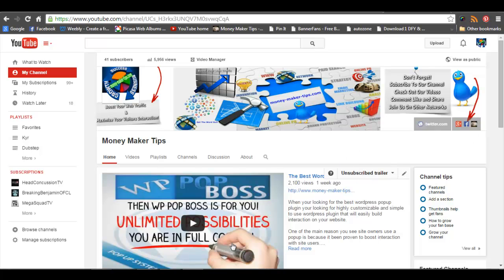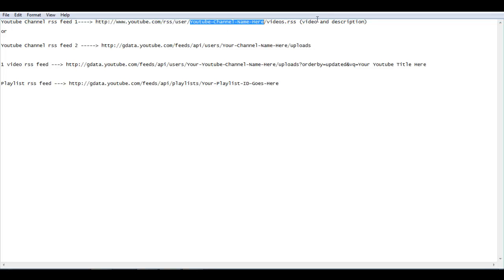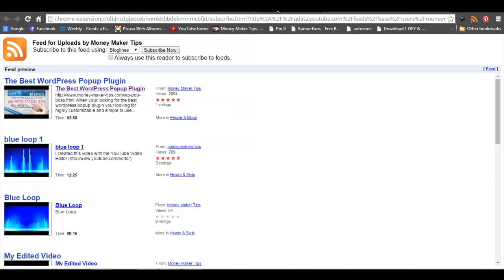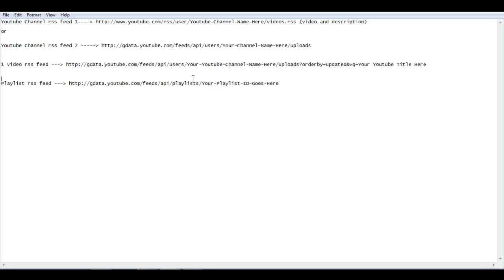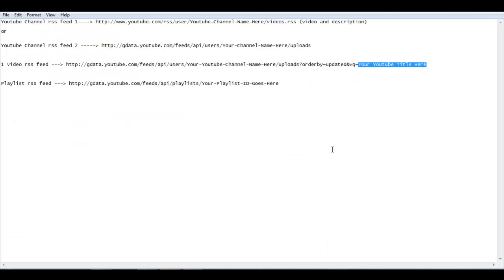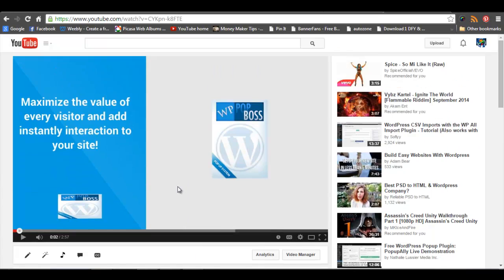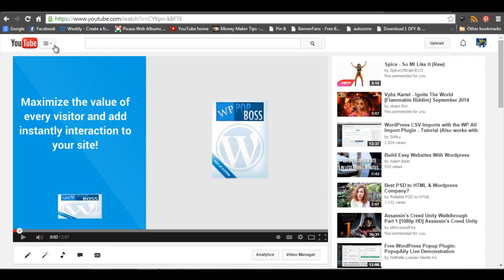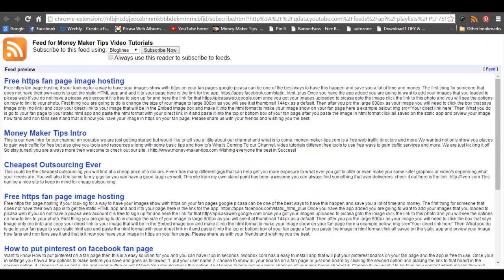How To Find Your Youtube rss feed channel playlist or single video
How to find your youtube rss feed is not a hard task we made it simple.

Youtube for some reason does not make it easy for you to find your rss channel feed but does not mean that it can not be retrieved.

We listed each youtube rss feed down below for you to copy to your note book or what ever you use so you can just copy and edit the link with your youtube information.

Their are 4 different types of youtube rss feeds am going to list for you to use.

2 of them are your youtube channel feed the first one i will list give you a video and your youtube video description.

Then other style of your youtube channel feed is just your video title and description.

The last one is for your yotube playlist rss feed which is great for training series product niche marketing service or anyone else looking to get boost their youtube marketing.

And that all 4 youtube rss feeds you can use if you want a more detailed description on how to find your youtube rss feed please chck out our post here:

Note If you are having problems with copying the links just click on the rss feed link you are trying to get the feed for and it will open in new window.Then Look in browser you will see link you can edit their or copy and paste in your note book or something and put your information.